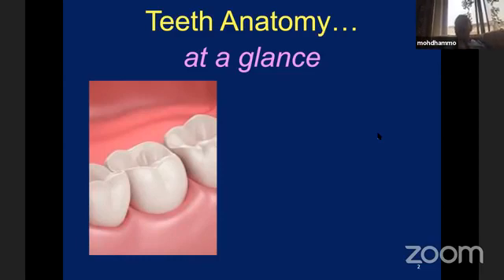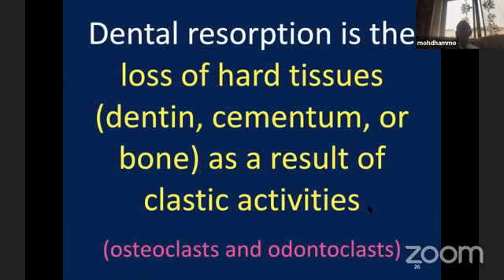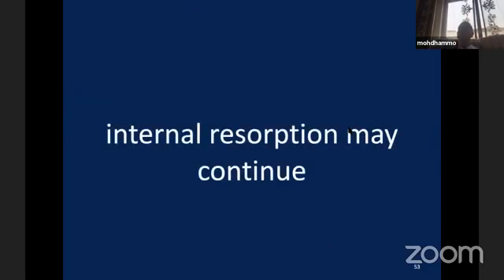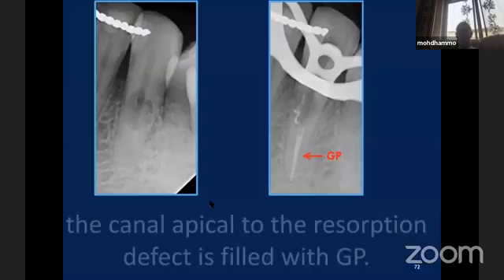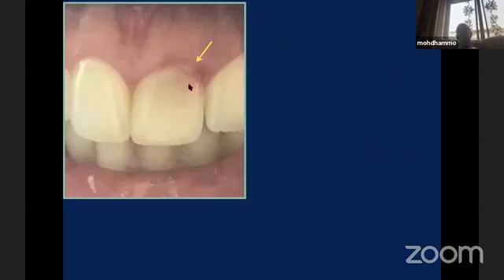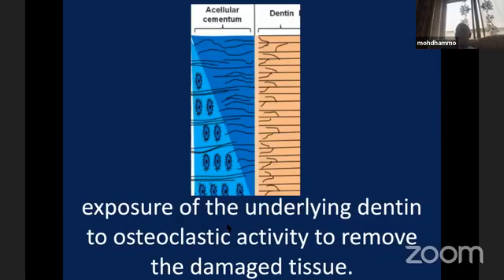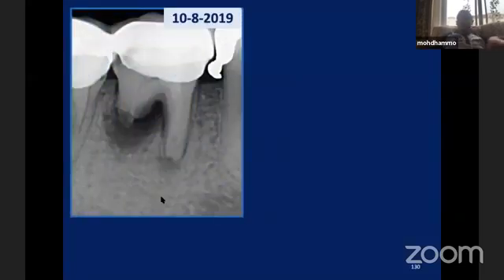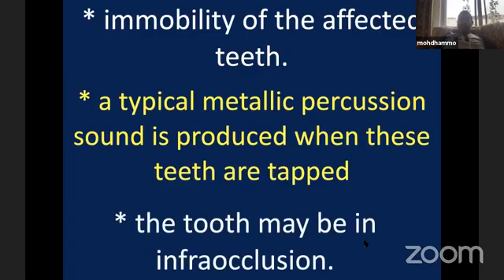Root resorption (Causes and management) : Dr. Moh'd Hammo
بعد الحصول على موافقة الدكتور محمد حمو تم نشر الفيديو